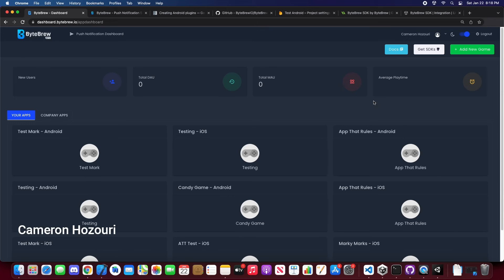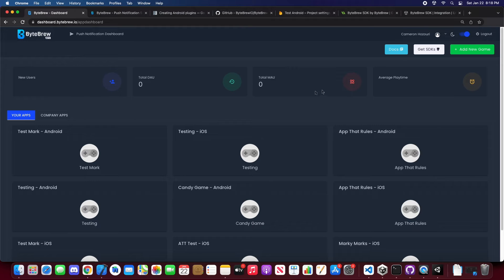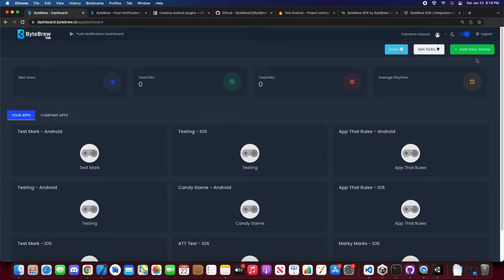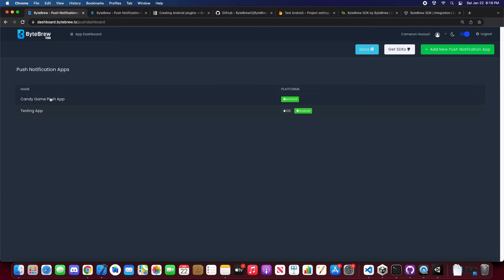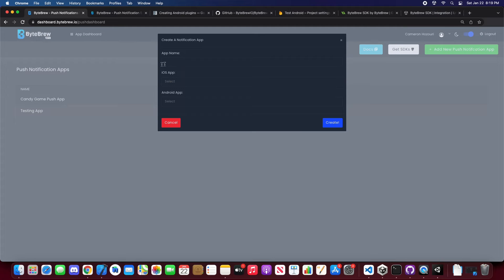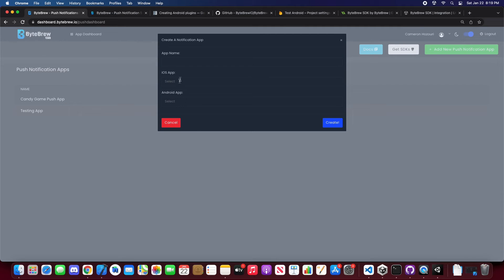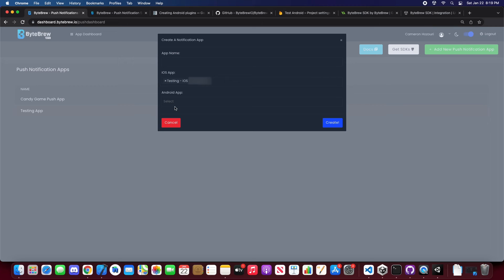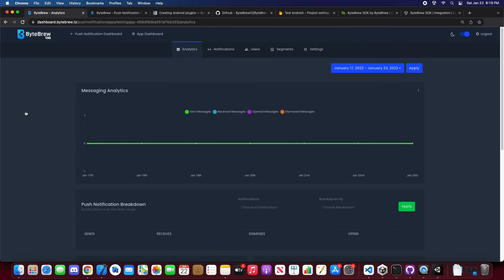How to Create Push Notification App on the ByteBrew Dashboard in 2 Minutes!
ByteBrew gives game developers everything they need to grow their games - 100% free!

ByteBrew is the free easy to integrate SDK that provides your game with Real-Time Analytic Tracking, Monetization Tracking, Player Progression tracking, Custom Analytics, Ad Attribution, ATT (App Tracking Transparency), Remote Configs, Push Notifications and A/B Testing in one centralized platform.